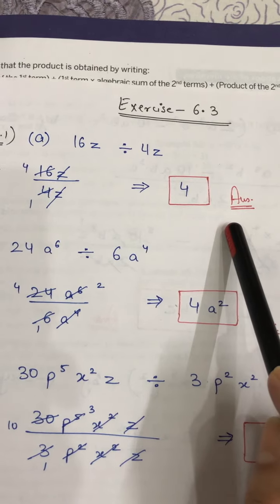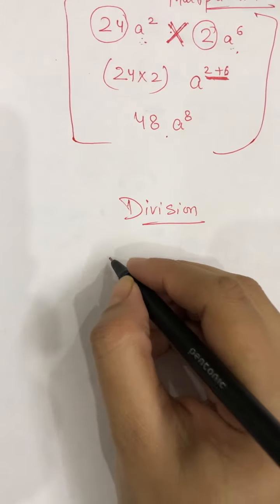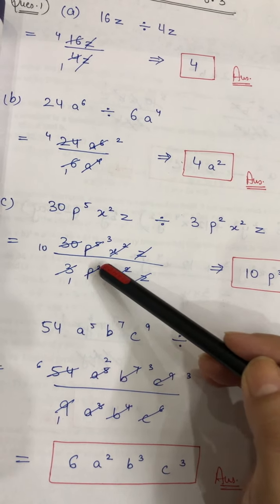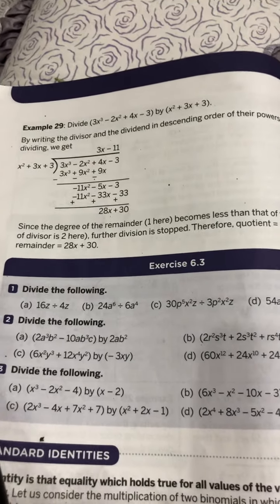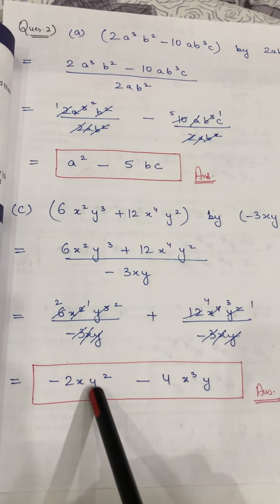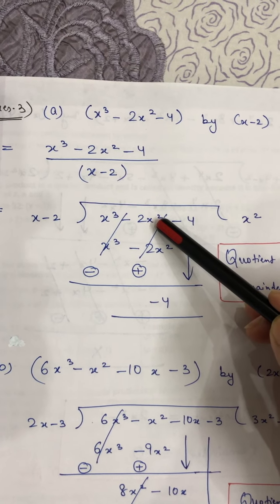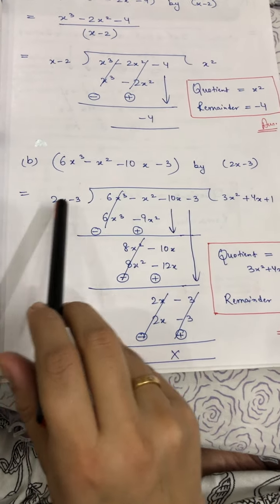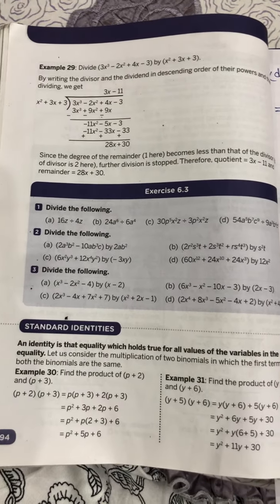CBSE | Mathematics | Grade-8 | Collins | Chapter-6 | Algebraic Expressions & Identities| Ex-6.3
Explanation of Ques- 1, 2 and 3 of Exercise-6.3